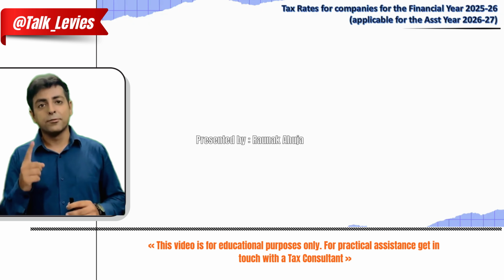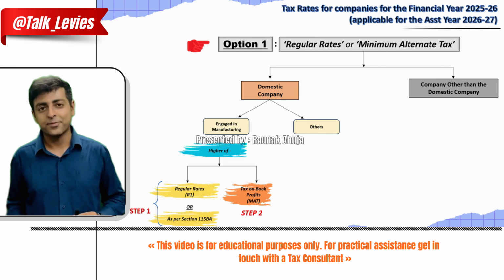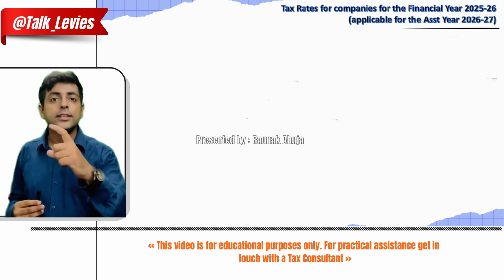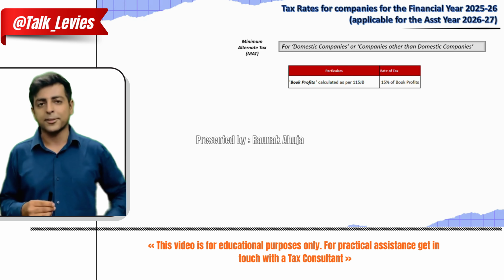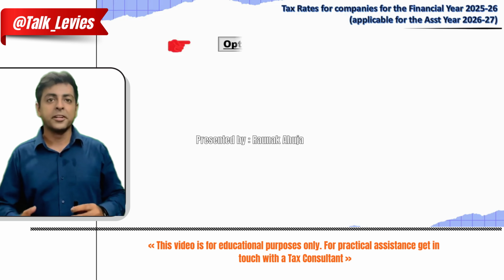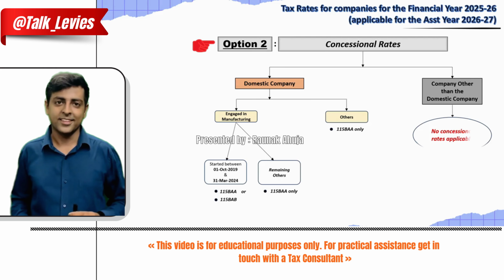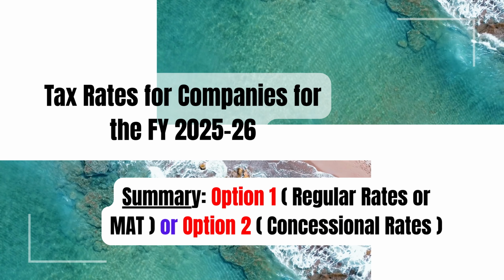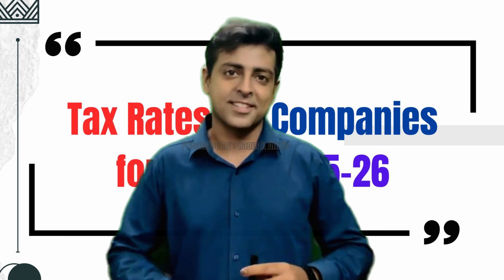Company Tax Rates FY 2025-26 – Full Guide including Concessional Rates of Tax 25% | 22% | 15%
🏢 Income Tax Rates for Domestic Companies & Foreign Companies | FY 2025-26 | Surcharge Rates Explained 💰📊

Confused about the Income Tax Rates applicable to Domestic Companies and Foreign Companies in India for FY 2025-26?
Want to understand Corporate Tax Rates, Surcharge Rates, MAT provisions and the latest Income Tax provisions under the Income Tax Act, 1961?

Then this video is a COMPLETE GUIDE for you. ✅

In this detailed video, we explain:

✔ Income Tax Rate for Domestic Companies
✔ Income Tax Rate for Foreign Companies
✔ Surcharge Rates for Companies
✔ Health & Education Cess Applicability
✔ MAT Rate for Companies
✔ Section 115BAA Tax Rate Explained
✔ Section 115BAB Concessional Tax Regime
✔ Corporate Tax Rate in India FY 2025-26
✔ Company Taxation under Income Tax Act 1961
✔ Effective Tax Rates for Companies
✔ Tax Rates applicable to Manufacturing Companies
✔ Old Regime vs Concessional Tax Regime for Companies
✔ Tax Planning for Companies
✔ Applicability of Surcharge on Companies
✔ Corporate Income Tax Calculation
✔ Tax Slabs for Companies in India

🔥 MOST SEARCHED KEYWORDS COVERED:

Domestic Company Tax Rate FY 2025-26
Foreign Company Tax Rate India
Corporate Tax Rate India 2026
Income Tax on Companies
Surcharge Rate for Companies
MAT Rate FY 2025-26
Effective Tax Rate for Companies
Section 115BAA Explained
Section 115BAB Tax Rate
Section 115BA Tax Rate
Corporate Tax under Income Tax Act 1961
Company Taxation in India
Income Tax Rates AY 2026-27
Corporate Tax Slab India
Foreign Company Taxation in India
Latest Corporate Tax Rates

📢 Corporate Tax Rates for FY 2025-26 / AY 2026-27 explained with concessional tax provisions! In this video, learn: ✅ Normal & concessional tax rates for companies under the Income Tax Act ✅ Section 115BA – 25% tax rate (Form 10IB) ✅ Section 115BAA – 22% concessional tax rate (Form 10IC) ✅ Section 115BAB – 15% / 22% concessional rate for new manufacturing companies (Form 10ID) ✅ Eligibility, conditions & filing requirements ✅ Key amendments & practical insights for corporate taxpayers 💡 Must-watch for CA, CS, CMA students, tax consultants, and corporates! Company Tax Rates FY 2025-26 – Full Guide or Corporate Tax 115BA, 115BAA, 115BAB Explained or Concessional Tax Rates for Companies (AY 2026-27) or Corporate Tax Slabs & Sections 115BA / 115BAA / 115BAB or Company Tax Rate 25% / 22% / 15% – Explained or Finance Act 2025 – Corporate Tax Provisions!

🎯 This video is useful for:
✅ Tax Professionals
✅ Company Directors
✅ Finance Managers
✅ CFOs & Accountants
✅ CS & CMA Students

📌 Whether you are filing company income tax returns, preparing tax computations, calculating deferred tax or understanding the latest corporate tax structure in India, this video will help you understand the complete tax framework applicable for FY 2025-26.

👉 Watch till the end for simplified explanation, practical understanding and easy comparison of tax rates applicable to domestic and foreign companies in India.

Income Tax • GST • TDS • Budget Updates • Corporate Taxation • Tax Planning • ITR Filing • Finance & Compliance